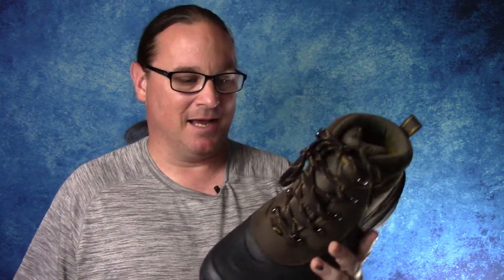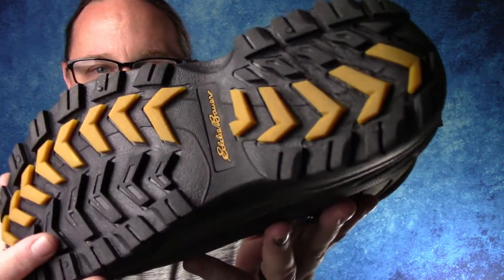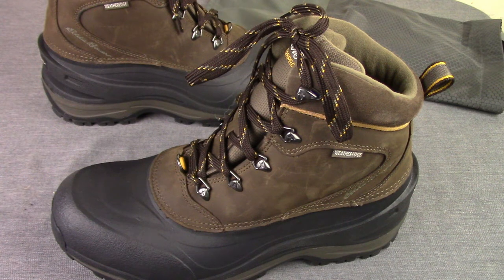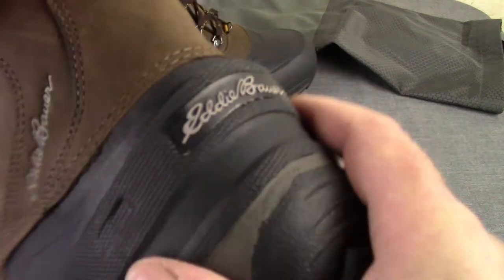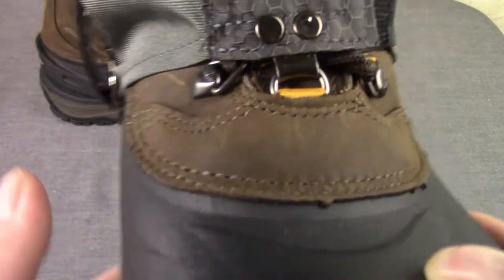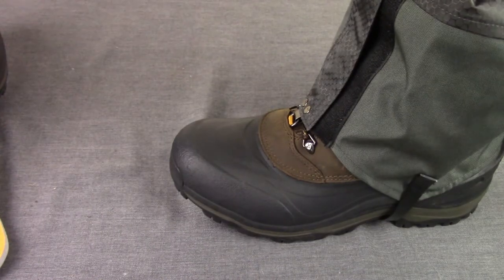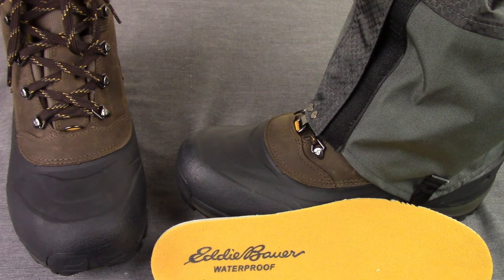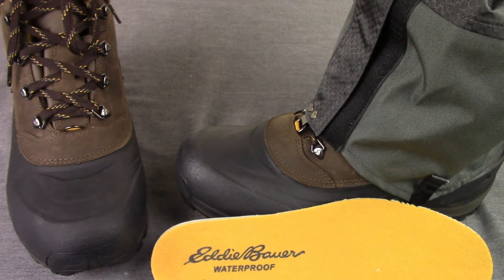Eddie Bauer Snowfoil winter boots, first look! Better than Cabelas snow runners?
So far so good, look this winter for the real deal review of these!